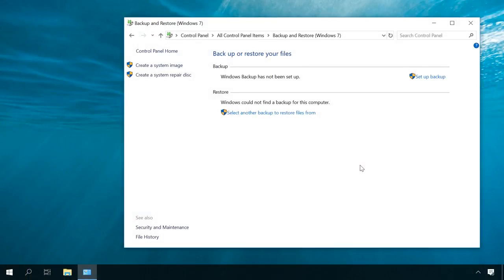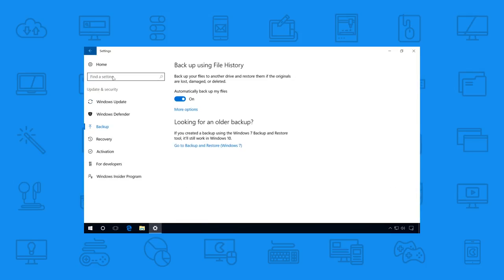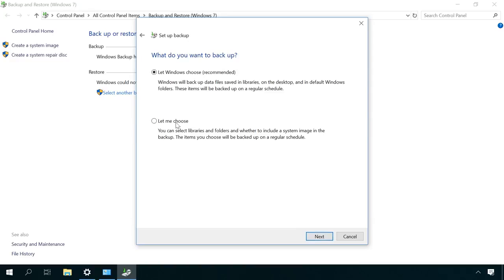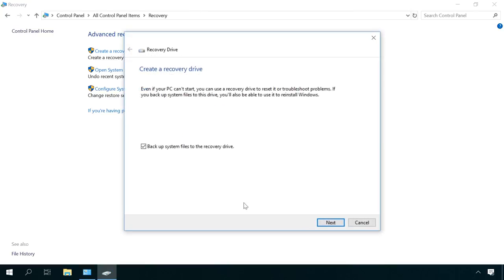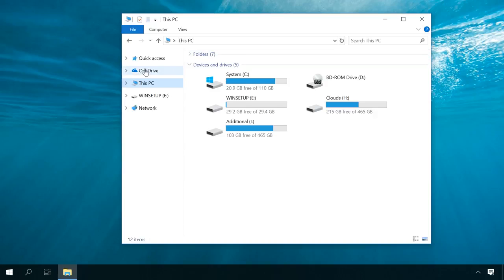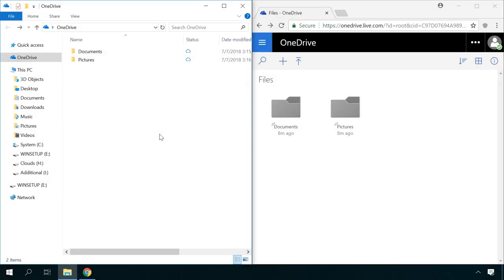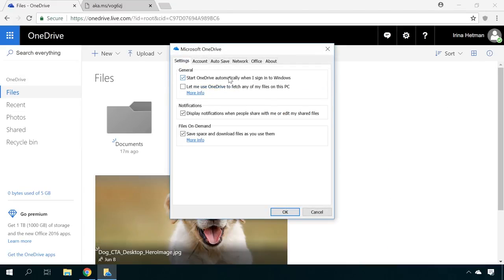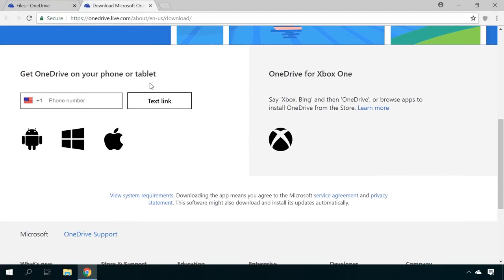Windows Back Up OneDrive, File History, System Image, Recovery Disk 💻⚙️🛡️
c software for pc,
c software download for windows 7,
software download,
software developer interview,
software developer salary,
software development process,
glorious model d software,
c a d software,
r&d software engineer,
dnd software,
sm-b313e/d software download,
12 d software,
best 3d software,
s&d software,
d space software,
d&d map making software,
software engineering course,
software engineering internship,
software engineering day in the life,
software engineer intern,
software engineering bangla tutorial,
pro e software,
moto e software problem,
hardware e software,
moto e software update,
pro e software training,
pro e software basics,
moto e software install,
radix engenharia e software,
pro e software in hindi,
pss e software,
software for animation,
software for 3d printing,
software fresher,
software for making beats,
software for pc,
software foysal,
software for gaming pc,
software for small business,
software for windows 10,
software for this iphone is not currently available,
rt 809 f software,
pcpndt form f software,
nanovna-f software,
l y f software,
f 90 m software,
f 35 software,
f billing software,
f engrave software,
f pace software update,
software gaan,
software golpo,
software games,
software gojol,
software girl,
software guru,
software gana,
software ghazal,
moto g software,
logitech g software,
moto g software update,
moto g software problem,
cd+g software,
jio four g software,
g wolves hati software,
g code software,
g wolves software,
software house,
software hardware,
software history,
software hindi movie,
software height,
software huawei,
software hindi gaan,
software hardware interface,
software has stopped working windows 7,
typhoon h software update,
software kya h,
software kya h hindi me,
software kya hota h,
software kaise banate h,
softwareserial.h arduino,
software engineering kya h,
h&r block software 2018,
software update kya h,
h 264 dvr software update,
software inc ep 1,
software island sunrise,
software interview,
software inc tutorial,
software installation,
software imo,
software inc gameplay,
software internship,
i movie software,
i phone software,
i pos software,
software jobs,
software job interview,
software jobs in canada,
software jobs in australia,
software jobs in germany,
software joke,
software jungle,
software jobs in europe,
software jari gaan,
software jobs in usa,
bluej software,
imagej software,
manual j software,
bluej software download,
best manual j software,
astra j software update,
j d edwards software training,